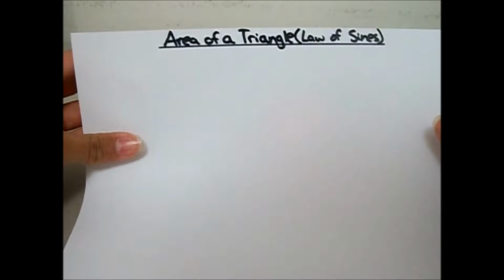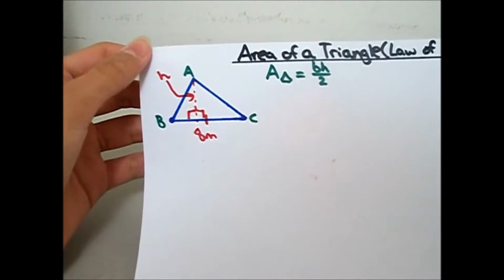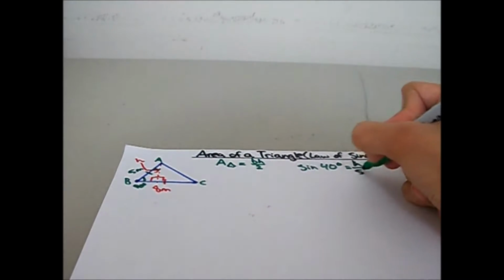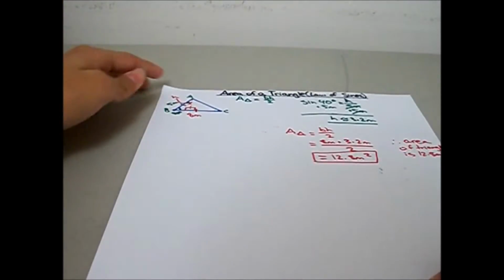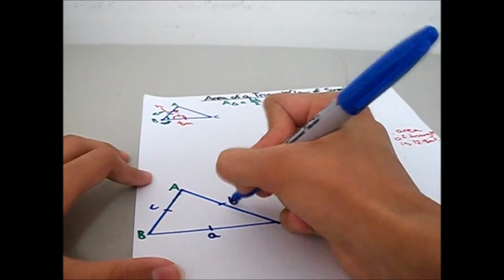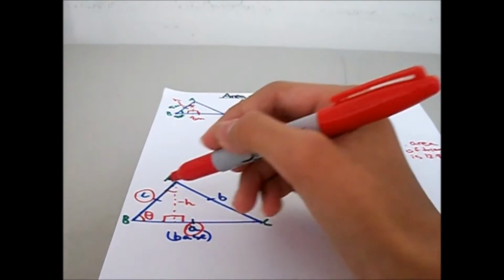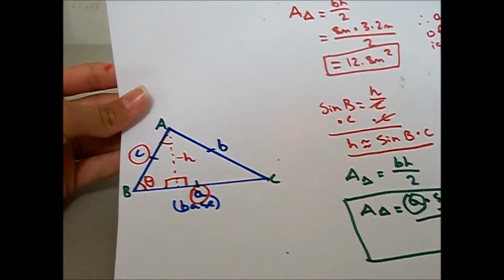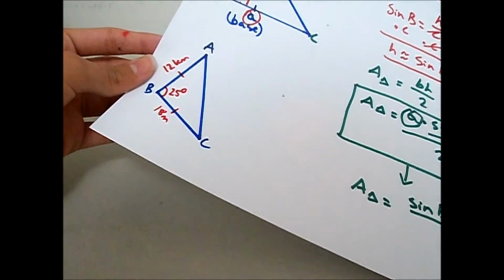Area of a Triangle (Law of Sines) - Grade 11 Trigonometry - Archimedes Tutor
Wow Archimedes Tutor! You really can play a lot with triangles and trigonometry!